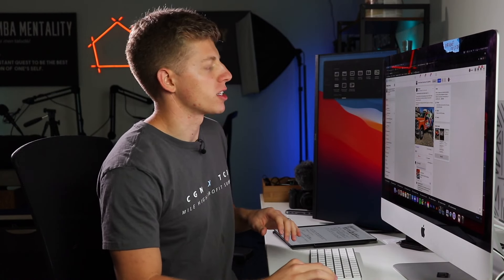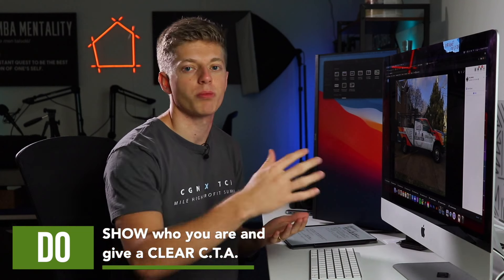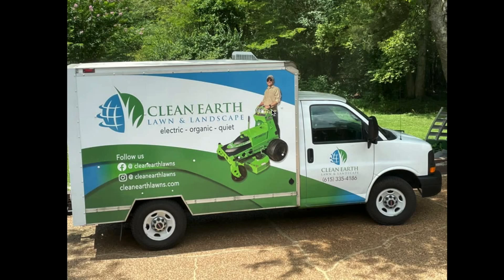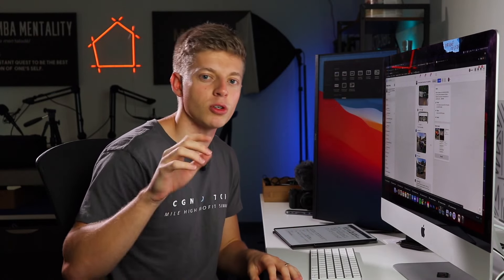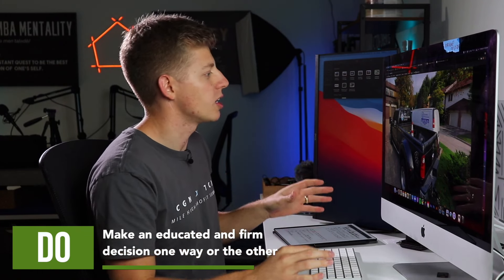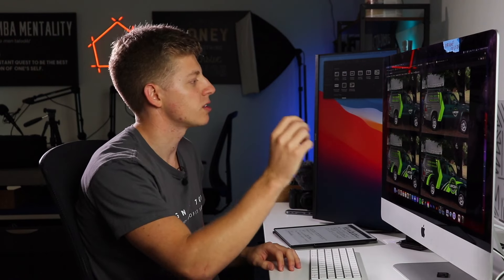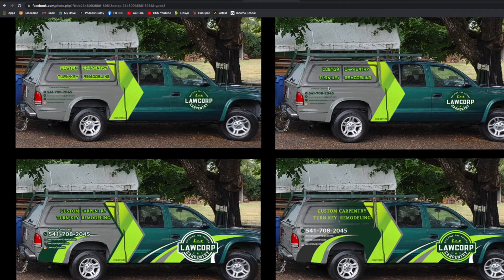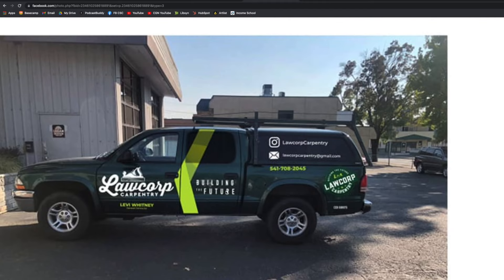Roasting Contractor Truck Wraps, So You Can Design Yours Better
How do you design a contractor truck wrap? One that actually gets you more work? Today we're going through some incredible and also some terrible wraps so you know how to make your truck wrap actually work for you and bring in the right type of leads, that convert to real jobs.

Welcome to Contractor Growth Network. CGN is your #1 source for marketing and sales tips, marketing advice, and sales tactics for contractors. We understand that running a contractor business is tough, Contractor Growth Network is here to help you grow your business in 2021.

0:00 Truck Wrap 1: Excavation
1:37 Truck Wrap 2: Landscaping
4:40 Truck Wrap 3: Plumbing
7:03 Truck Wrap 4: Carpentry